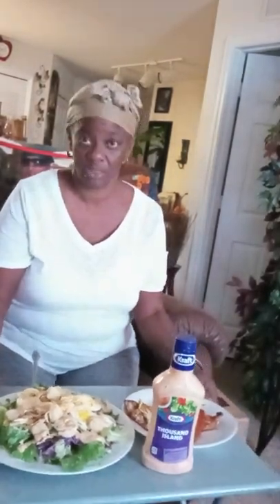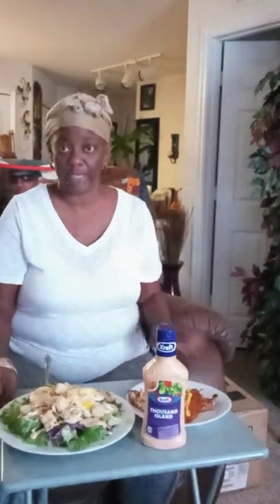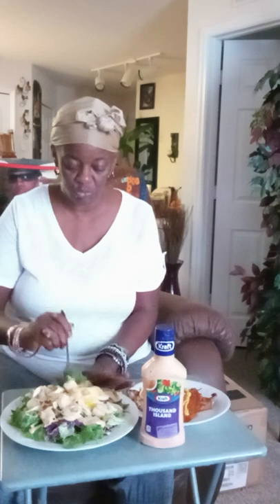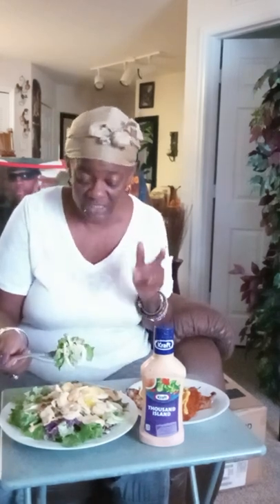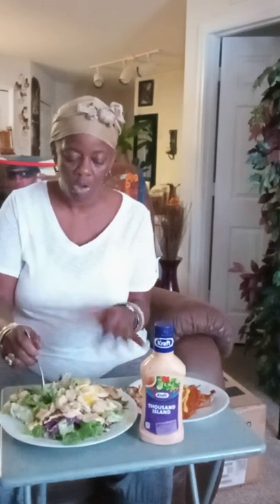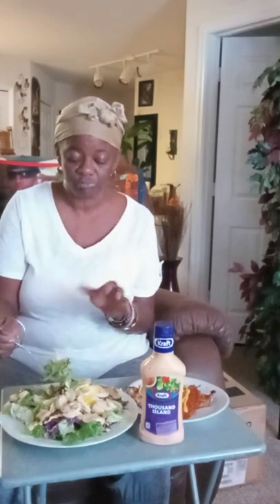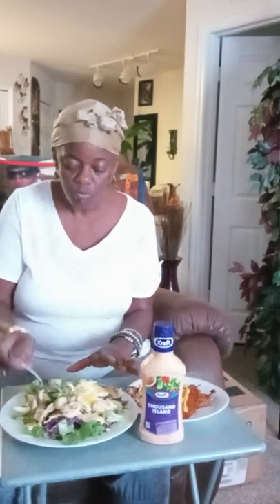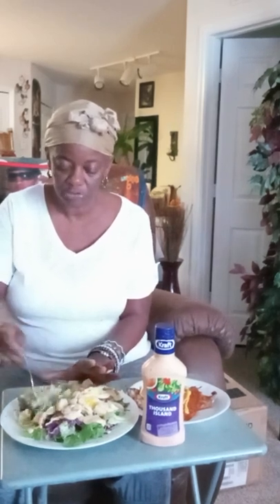Whiting Fish & Salad Mukbang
$vibewithcal